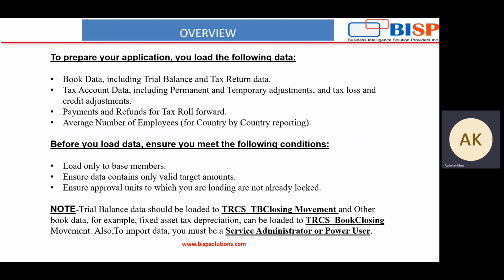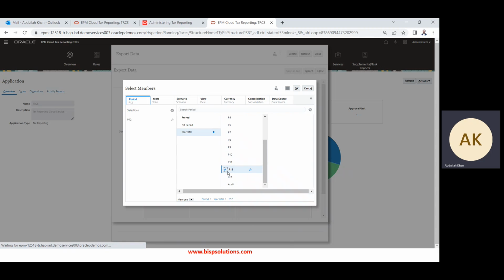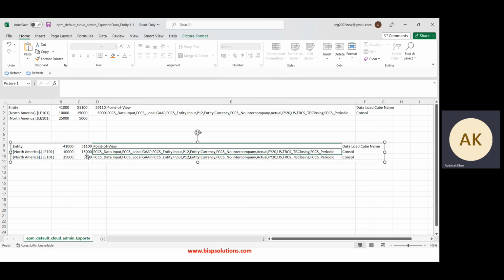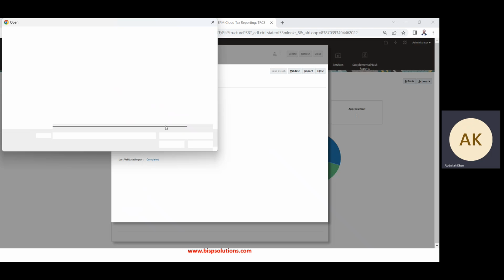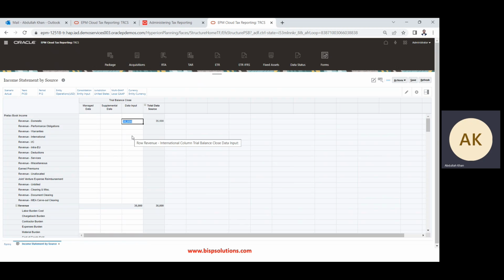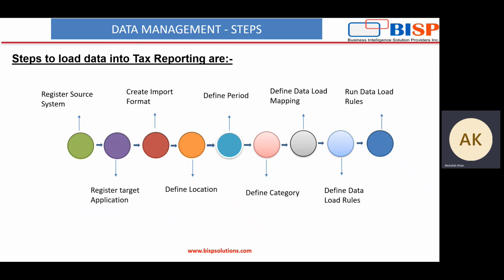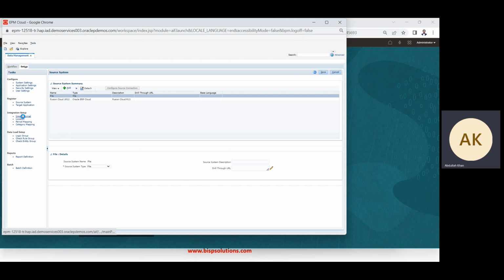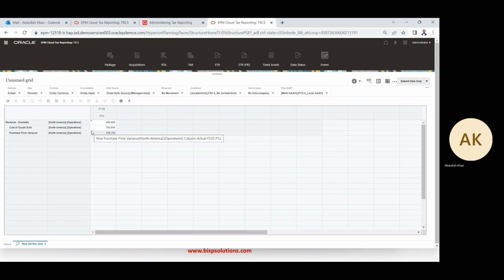Oracle TRCS Tutorial Oracle | Oracle TRCS Import and Export Data | Oracle Tax Reporting Cloud